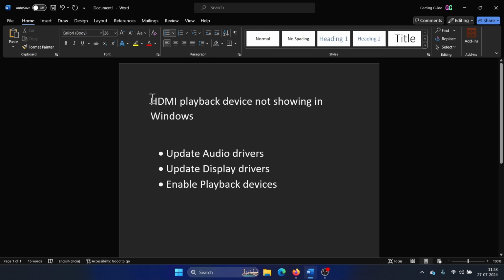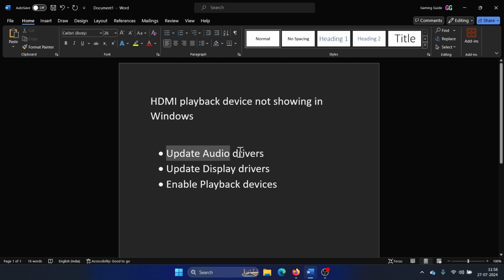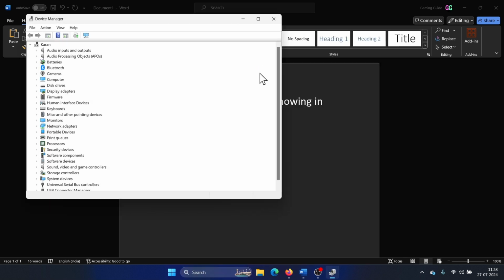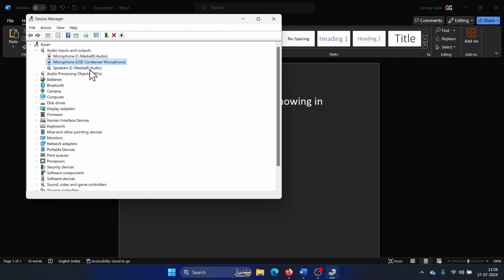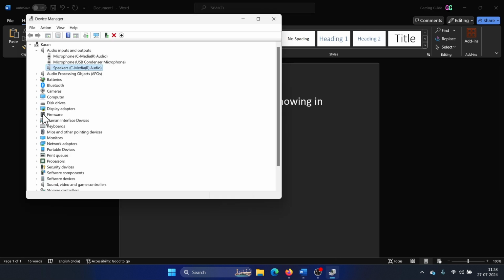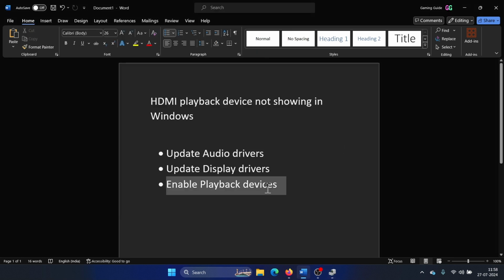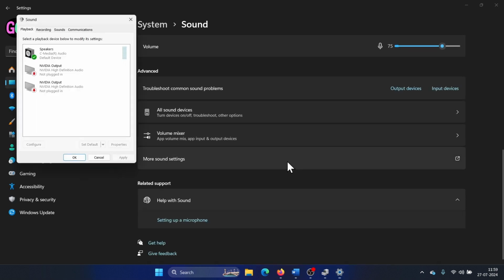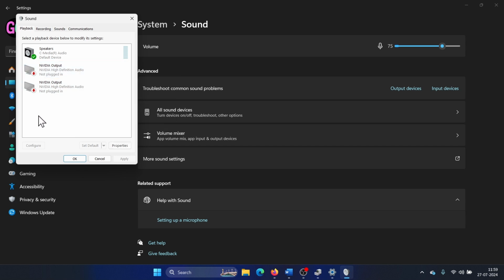How to Fix HDMI Playback Device Not Showing in Windows 11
Video Title: How to Fix HDMI Playback Device Not Showing in Windows 11

If you wish to HDMI playback device not showing in Windows, then please watch this video.